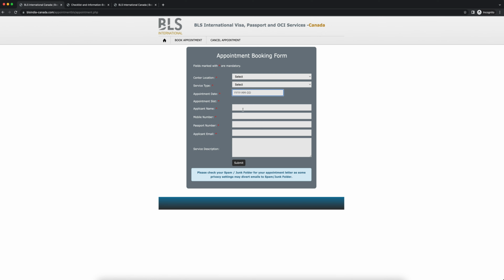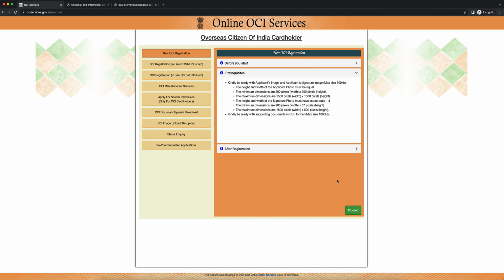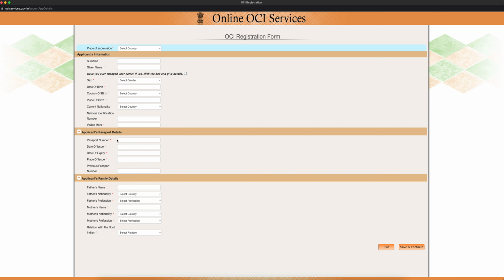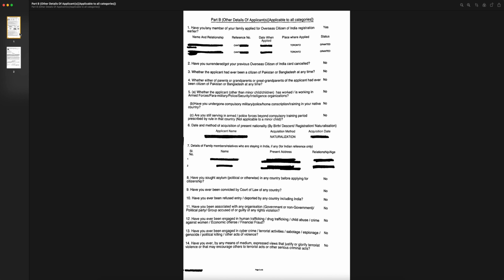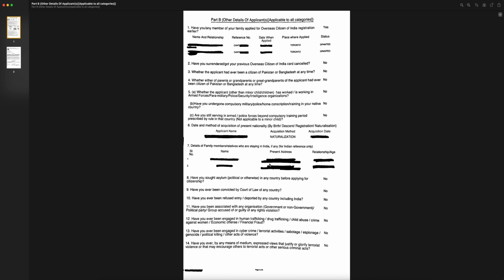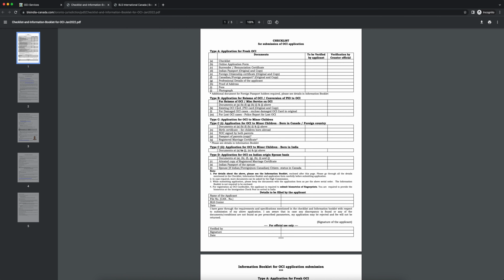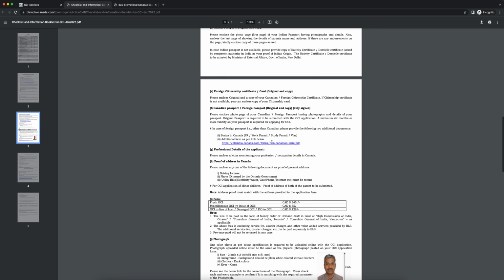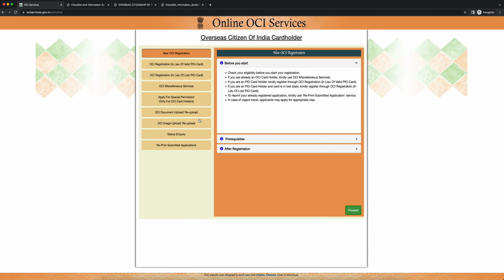OCI application Step by Step complete guide - 2022/ Canada immigration /Toronto / English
Sharing my understanding and knowledge on the OCI  application processed from Toronto, Canada.